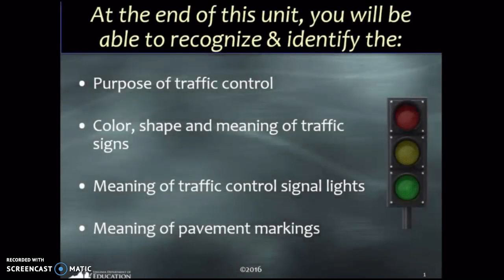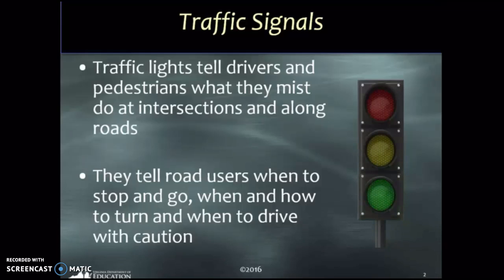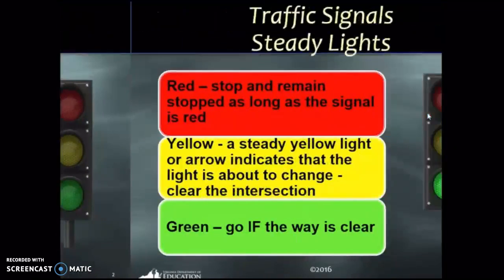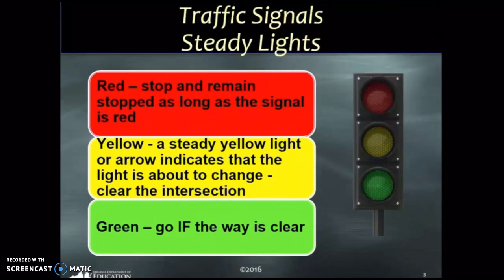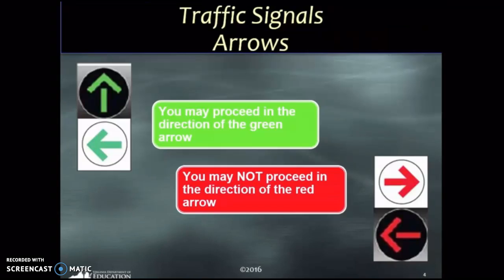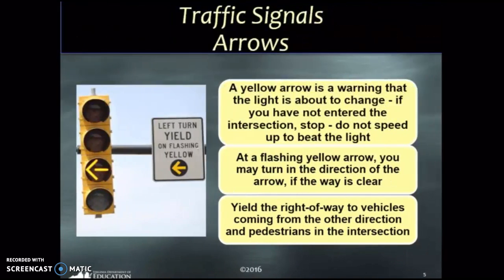Module 1 - signals